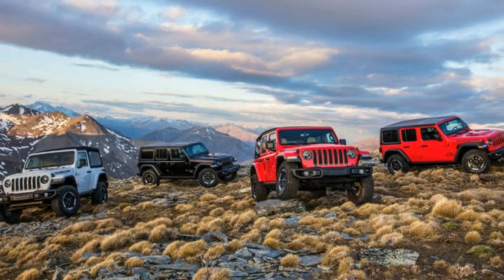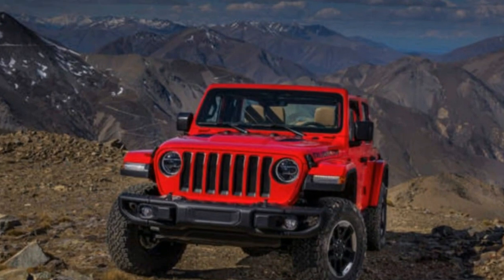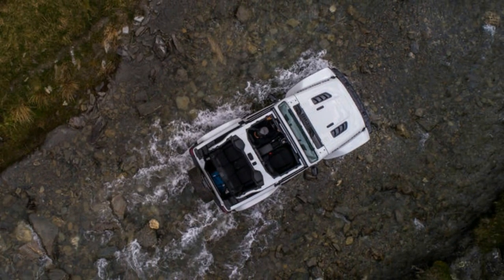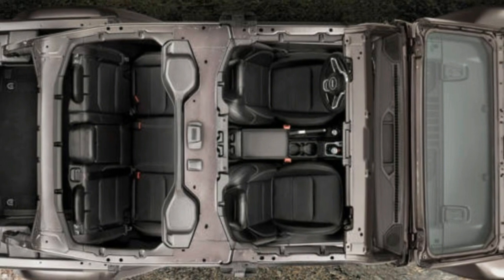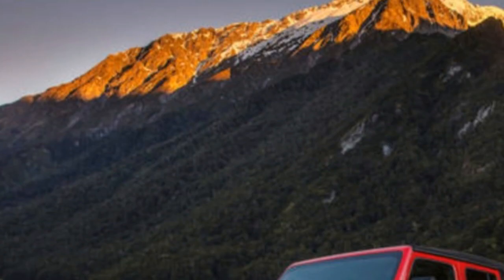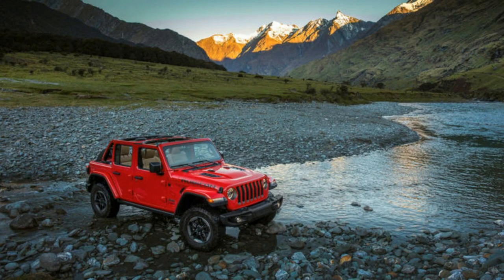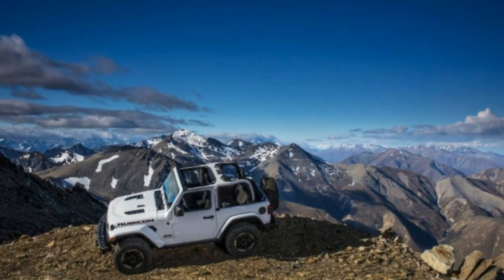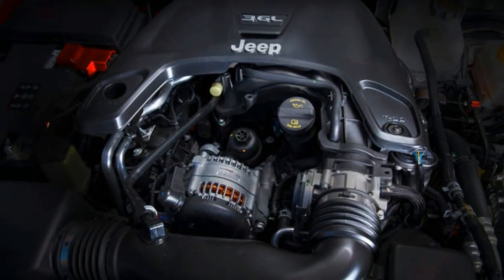[Hot News] 9 Reasons Why The 2018 Jeep Wrangler Rubicon JL is Killer Off Road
From beefier axles to courageous slither proportions, here's a more critical take a gander at what makes the JL a trail hero

The 2018 Jeep Wrangler JL Rubicon is as great on the trail as it looks on paper - something we found in our first drive audit. Be that as it may, there's a whole other world to its slashes than additional ground freedom and live axles. Here's a more critical take a gander at nine of the new or enhanced highlights that add to its amazing capacity.